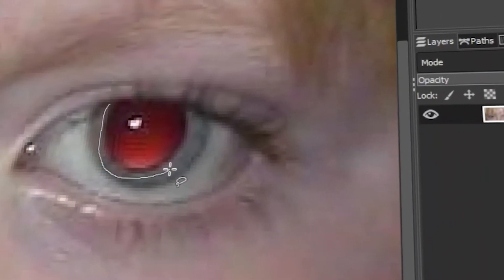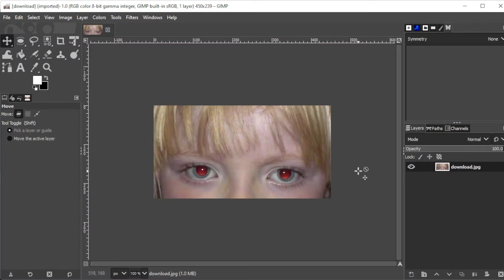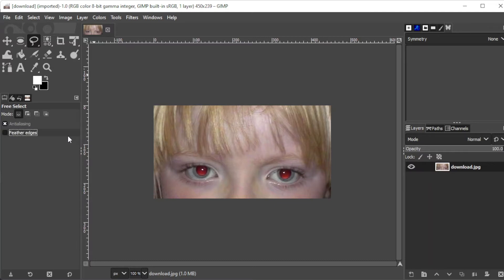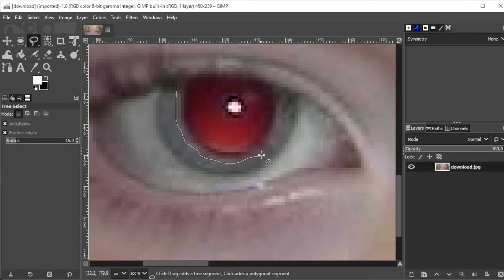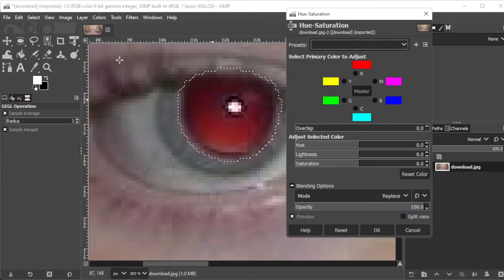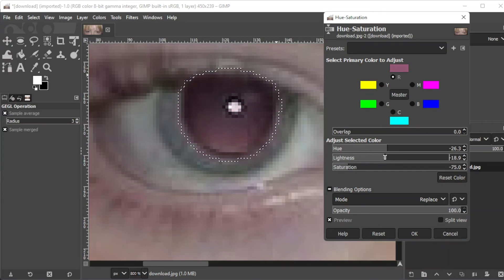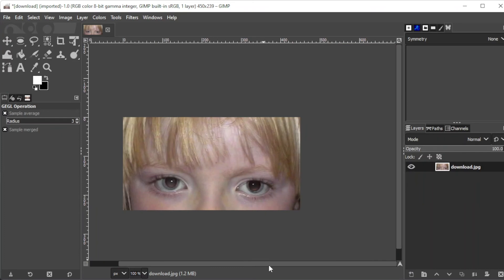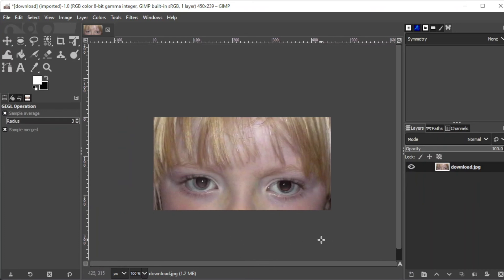How to REMOVE RED EYE Quickly & Easily in GIMP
Removing Red Eye from Photos in GIMP is quite easy with their built-in tools.  In this tutorial, you'll learn exactly how to use the red-eye removal tool to correct red in a matter of minutes or less!